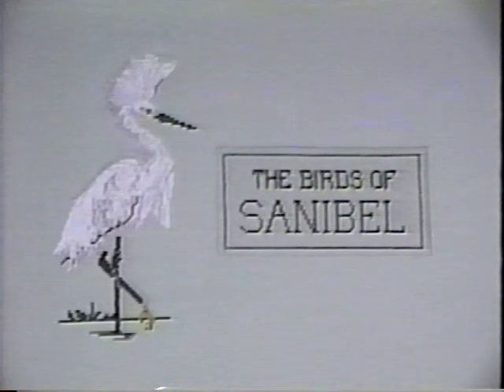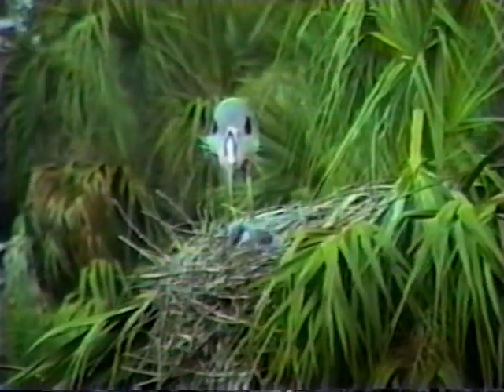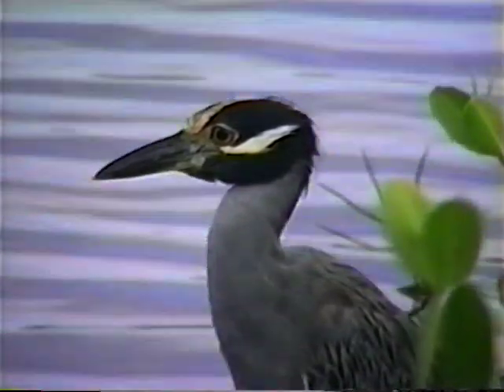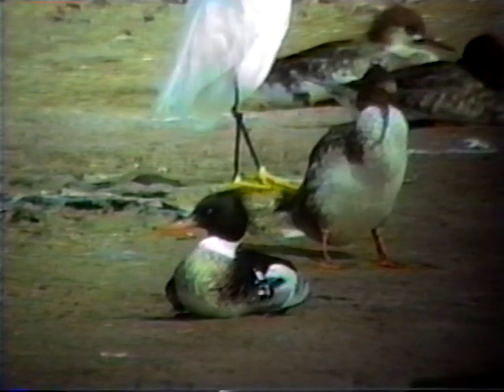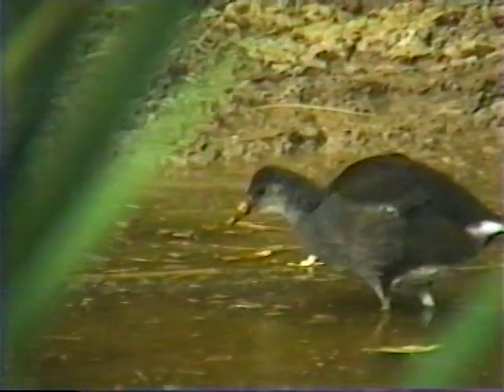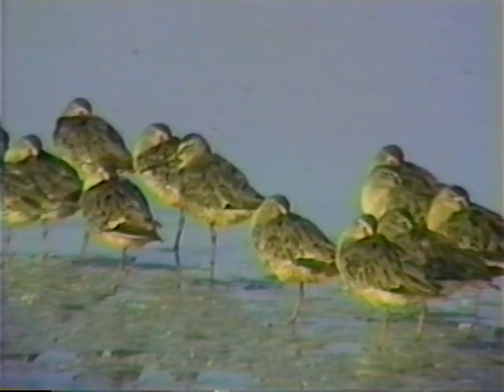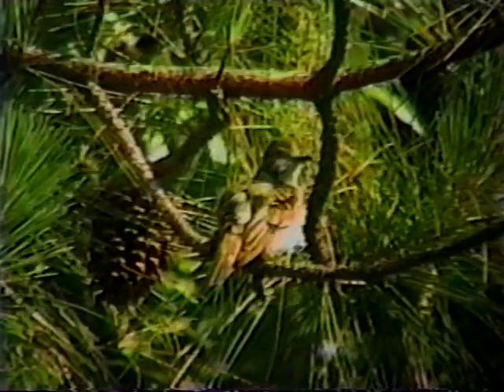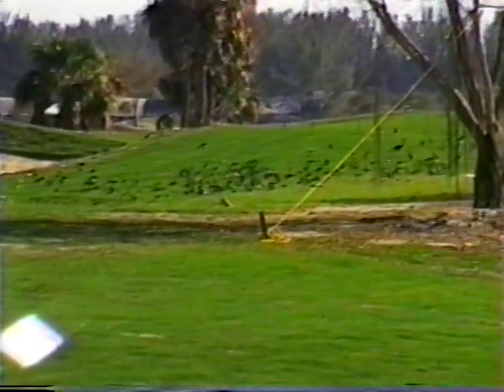The Birds of Sanibel by Karis and Don Herriott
"The Birds of Sanibel" by Karis and Don Herriott. (VHS, 1989)

Overview of birdwatching on Sanibel.
Includes: scenes of JN Ding Darling NWR, SCCF, causeway drawbridge, beaches.

Lists how to see various birds at different times of year.